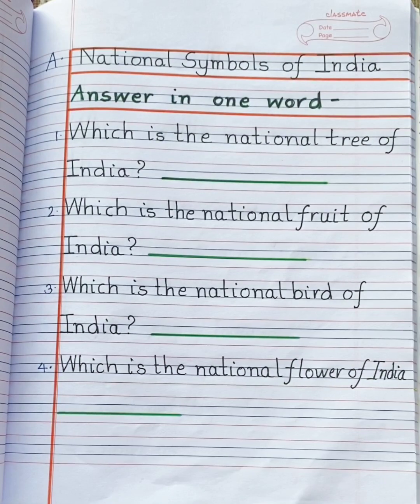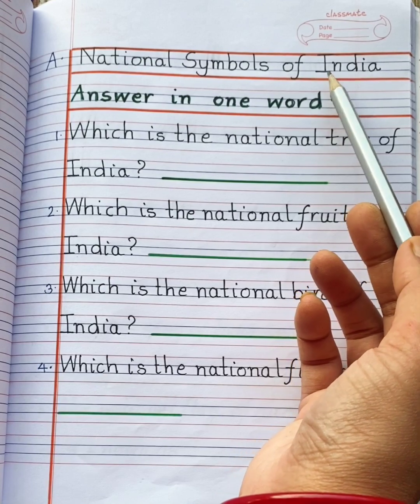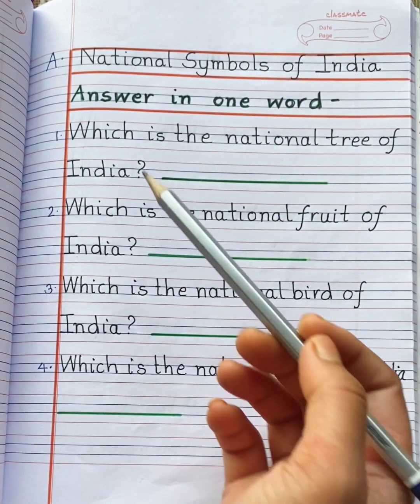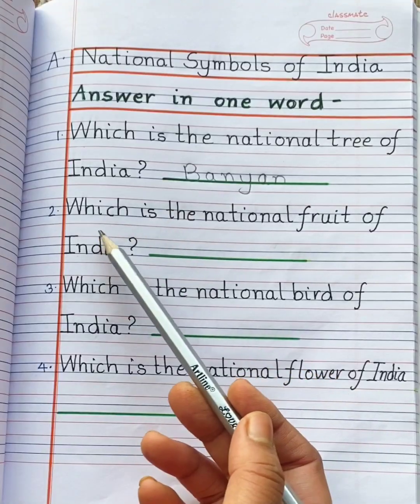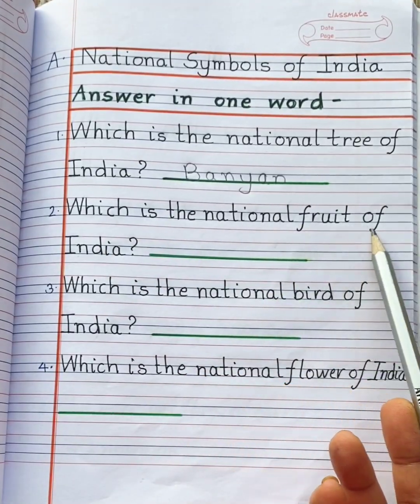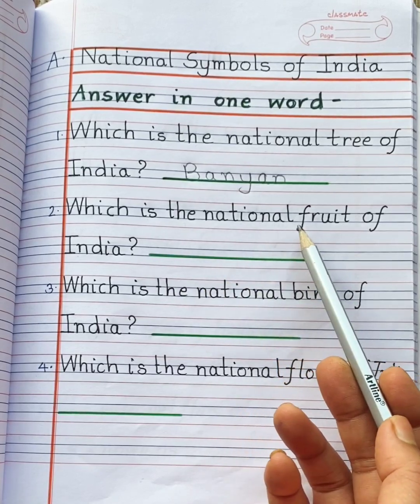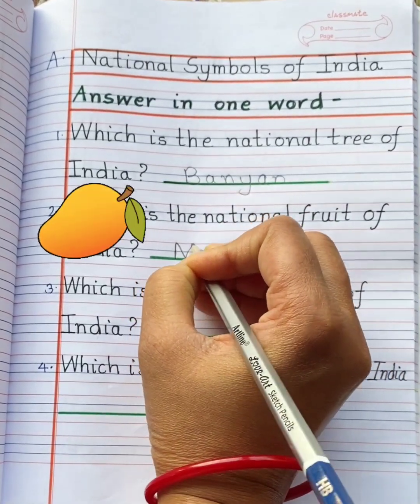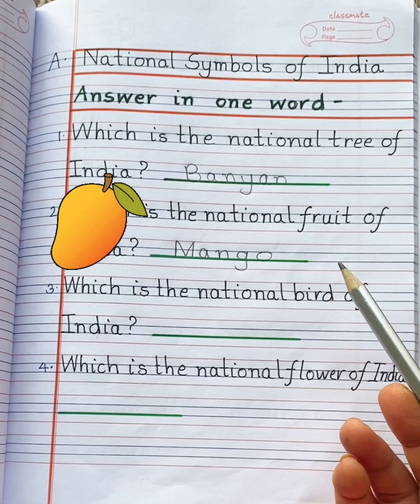UKG/General Awareness /National Symbols of India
In this video you will learn about National Symbols of India